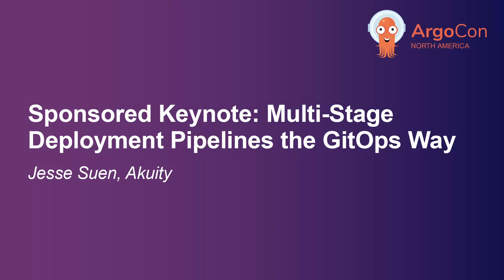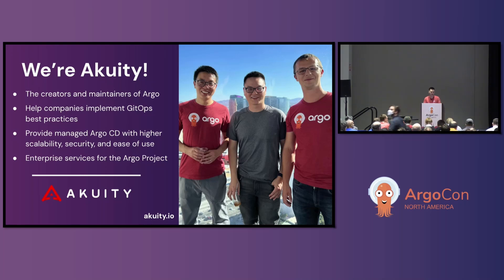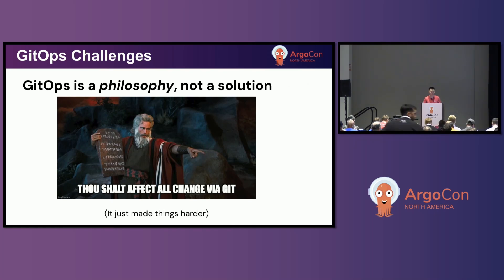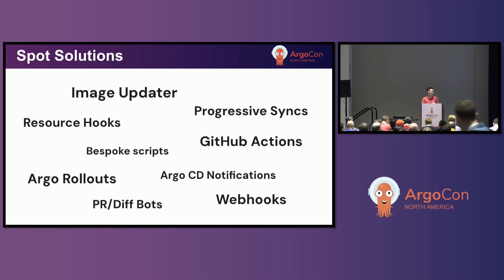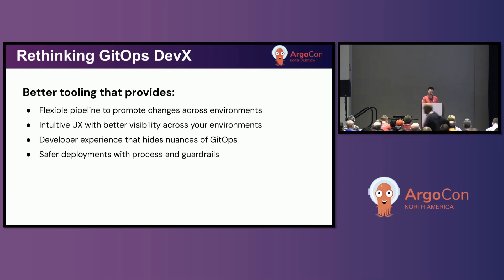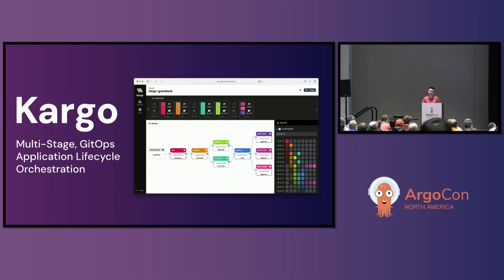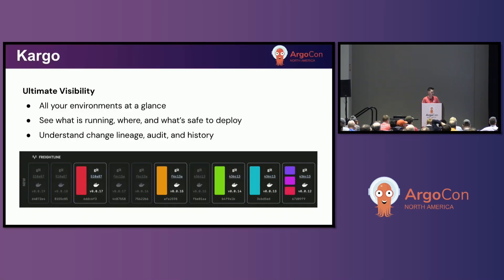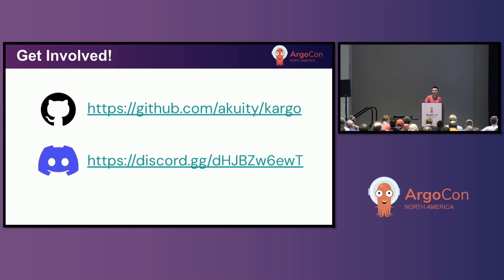Sponsored Keynote: Multi-Stage Deployment Pipelines the GitOps Way - Jesse Suen, Akuity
GitOps has become a transformative approach to managing infrastructure and applications. It excels at continuous delivery to single environments. Yet it offers little to accommodate modern deployment pipelines that span many stages, environments, and clouds, or involve lengthy testing and verification processes. These missing features often force GitOps practitioners to inappropriately fall back on CI platforms and bespoke automation, resulting in complex and fragile deployment pipelines.

Kargo is an open-source project that addresses these challenges by finally giving CD pipelines the first-class experience they deserve. It does so in an innovative and declarative fashion while remaining true to established GitOps principles and complementing GitOps practitioners’ current crop of favorite tools, such as Kustomize, Helm, Argo CD, and Flux.